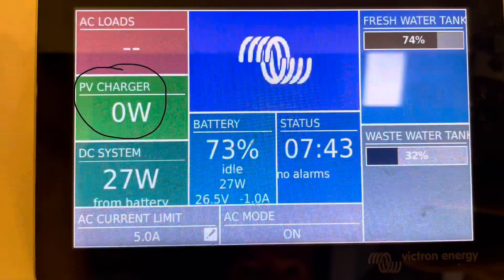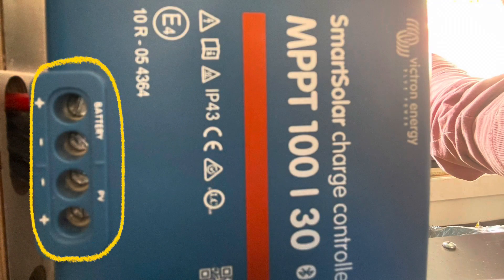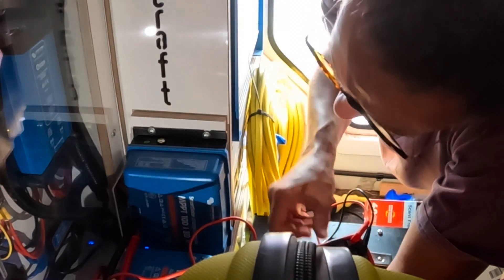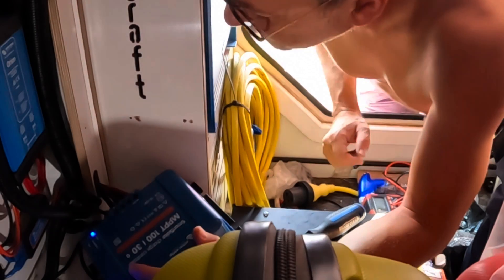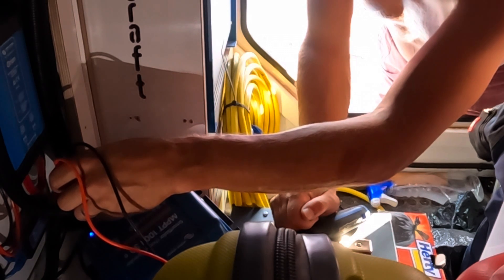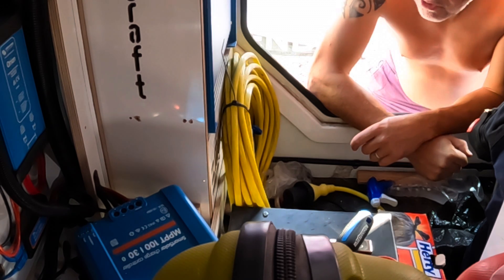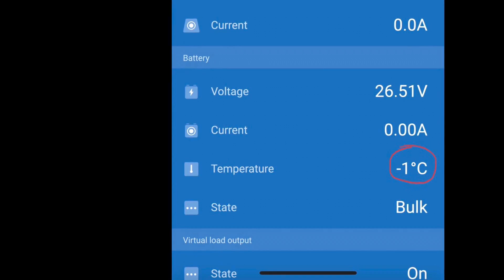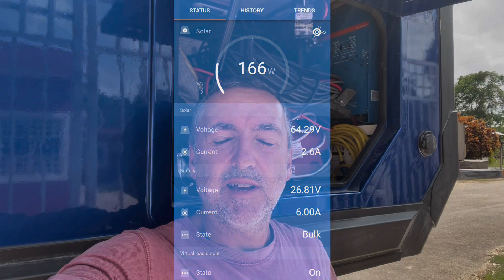Troubleshooting our Victron Energy solar charger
Our Victron Energy SmartSolar 100/30 MPPT charger stopped working a few days ago.  Because we’d been slugged into shore power we didn’t notice until yesterday.  If we couldn’t fix it - it was going to be a big problem for us, as we’re pretty heavily reliant upon the energy we get from the solar panels.
This video follow the steps Dan took in diagnosing the issue.
Many thanks to Gary Shears at Motorcraft @motorcraftadventuredev  for quickly suggesting a solution on a Sunday !